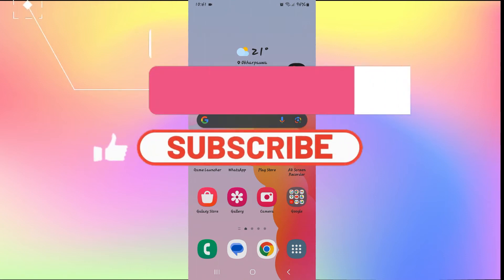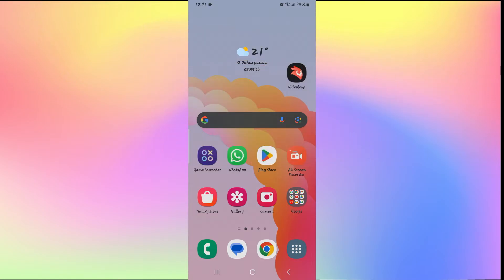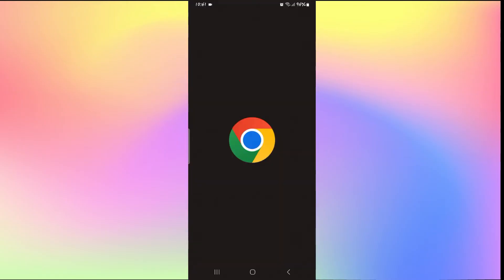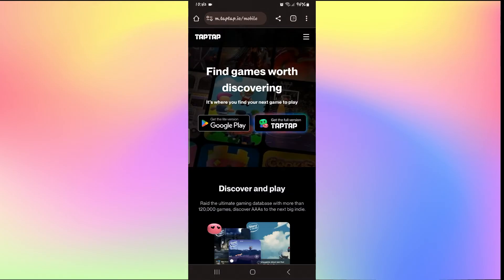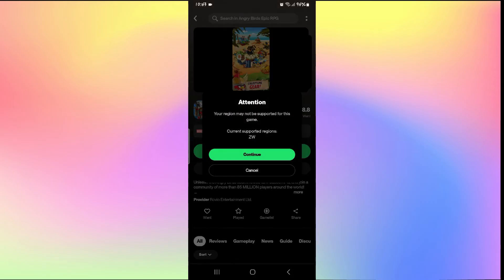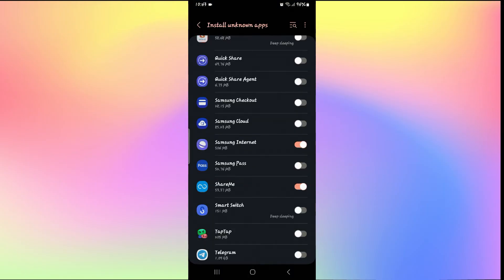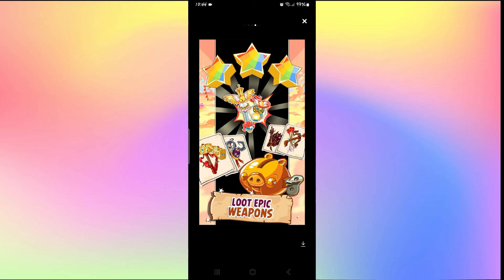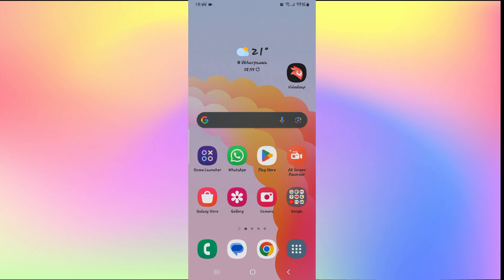How to Download & Install Angry Birds Epic Game 2023?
This video shows you how to download Angry Birds Epic on both PC and phone, step-by-step. We also cover some important things to keep in mind when installing and playing the game, such as system requirements and troubleshooting tips.